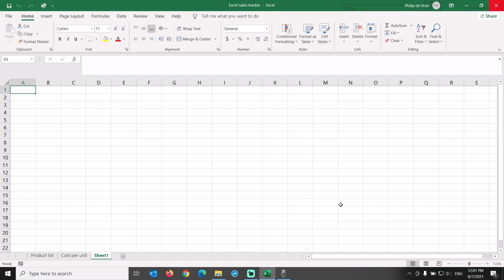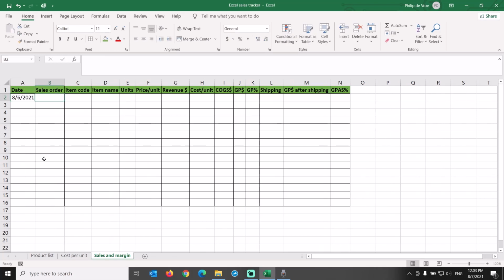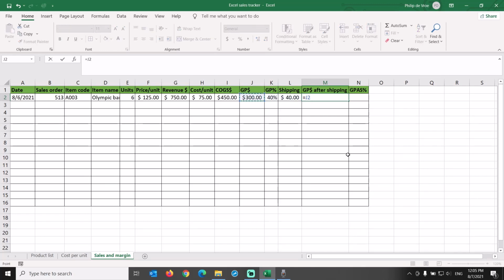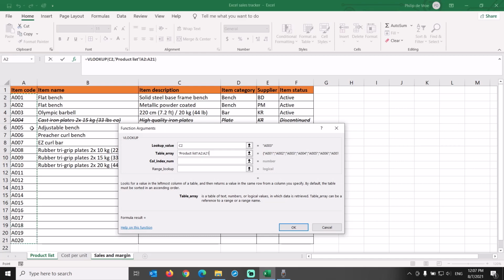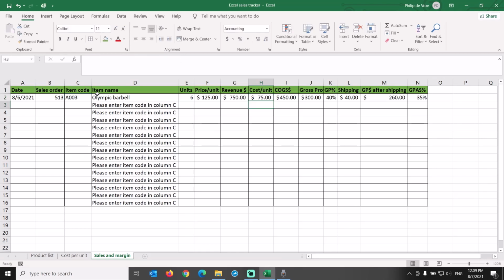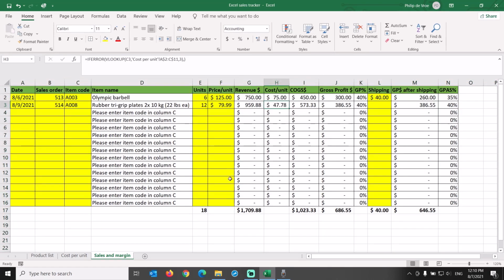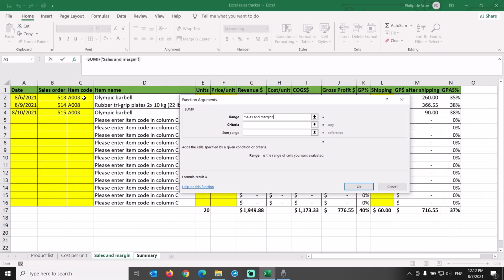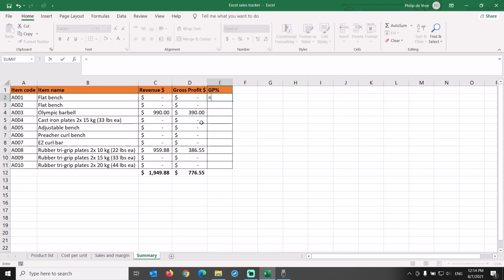Excel sales tracker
How to track your sales in Excel. Let me show you step-by-step how to build a simple sales tracker spreadsheet for your business.

⏱️TIMESTAMPS⏱️
00:00 Excel sales tracker structure
01:41 Recording sales in Excel template
02:42 Revenue - COGS - Gross Profit
03:27 Tracking shipment charges
04:14 Automatic lookups in sales tracker
05:58 Fixing N/A errors in the spreadsheet
07:32 Fixing DIV/0! error
09:42 Tracking margins on your sales
10:10 Sales and margin summary

Let’s start with a blank tab, double-click on the name of the tab at the bottom, and rename it from “Sheet 1” to “Sales and margin”. We are first going to put the structure of the Excel sales tracker in place. Let’s start with the column headers: Date, Sales order, Item code, Item name, Units, Price/unit, Revenue $, Cost/unit, Cost Of Goods Sold $, Gross Profit $, Gross Profit %, Shipping, Gross Profit $ after shipping, Gross Profit After Shipping %. I am abbreviating some of these, in order to get all my columns to fit onto one screen.

Now let’s make some room for the input of the sales line items. For now, we use an area where we can input 15 sales line items, but you can obviously go to one hundred, one thousand, or even more.

Let’s input the first sales in row 2. On August 6, 2021, we created sales order number 513. I have chosen not to put any further information about the customer (like customer name, customer address, and contact information) into this sales tracker spreadsheet, but if you want this in the file you can simply insert more columns to the right of the sales order column. Select column C, and press CTRL and “+” at the same time.

Item code is a unique product identifier (a “primary key”) that plays a very important role in the Excel sales tracker. On sales order 513, we sold item code A003. We sold 6 units, at a price of $125 per unit.

Here comes the first formula. Revenue equals number of units times price per unit. This is automatically formatted in dollars. The cost per unit is $75. Let’s pre-format this whole column as well, by selecting all the cells, and applying the US dollar format. Cost of goods sold is number of units times cost per unit. Gross profit is revenue minus cost of goods sold. Gross profit percentage is gross profit dollars divided by revenue dollars.

In the shipping column, we can input outgoing shipment charges, in other words shipping costs from us to the customer, if we pay for them. $40 for the sales items in this line. Let’s pre-format the whole column, by selecting all the cells, and applying the US dollar format. We can now calculate the gross profit after shipping costs, by taking gross profit and deducting the shipping cost. The last column is gross profit after shipping cost as percentage of revenue.

Let’s get our Excel salestracker ready for some efficiency, by putting in a few lookup formulas, so we don’t have to retype certain input in each and every line. This is where our unique product identifier, the item code, comes in! Instead of typing each item name for each of the sales order lines, we can look up the item name in the product list table that I prepared ahead of time. Let me show you what that looks like. The tab called “Product list” has item code, item name, item description, item category, supplier, and item status. Currently, only 10 product codes have been assigned, but there is room for more at the bottom.

We are going to delete the input in cell D2 of the sales and margin tab of the Excel sales tracker, and input a formula instead. We will insert a formula in the item name column to retrieve the item name from the product list. We will do that with a very useful function called VLOOKUP in Excel. On the Home tab, I like to go to Functions – More Functions, type VLOOKUP, and get to the dialog box that helps you with the function arguments. We want to look up cell C2 (with value A003) in the table array of the product list tab cells A2 through F21, and then give us the value of the second column from the left. See, here’s the Olympic barbell in the preview. Let’s lock the row numbers in the table array, by putting $ signs in front of the 2 and the 21. Press enter. We can now drag the formula down to pre-fill the column with the VLOOKUP formula.

Philip de Vroe (The Finance Storyteller) aims to make accounting, finance and investing enjoyable and easier to understand. Learn the business and accounting vocabulary to join the conversation with your CEO at your company. Understand how financial statements work in order to make better investing decisions. Philip delivers finance training in various formats: YouTube videos, livestreams, classroom sessions, and webinars.

Want to get access to bonus content, the Exceltemplate for this video, and/or express your gratitude by buying me a cup of tea?